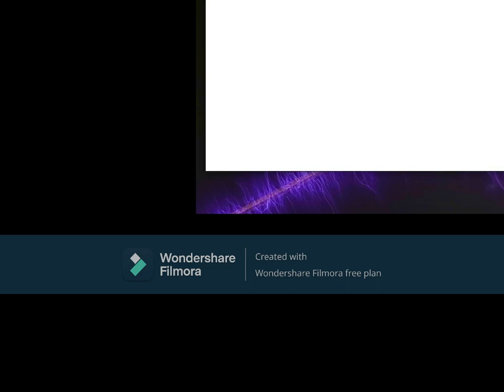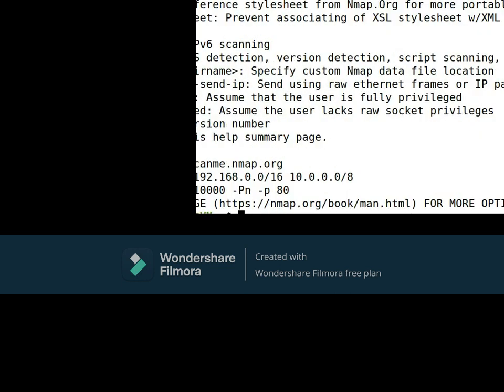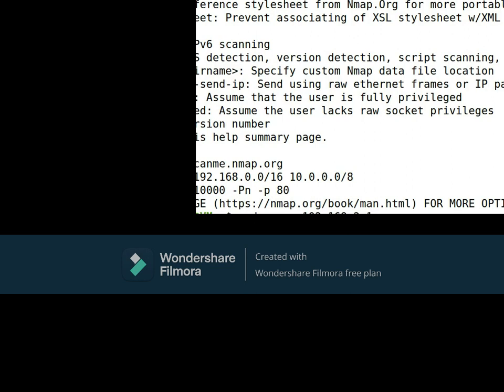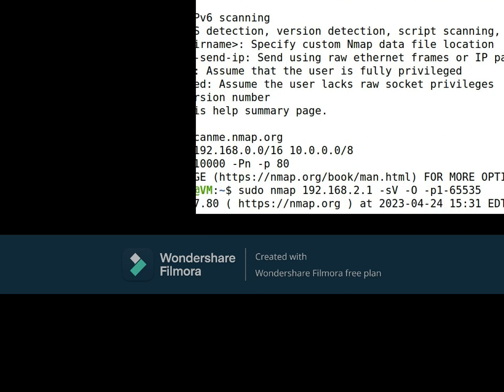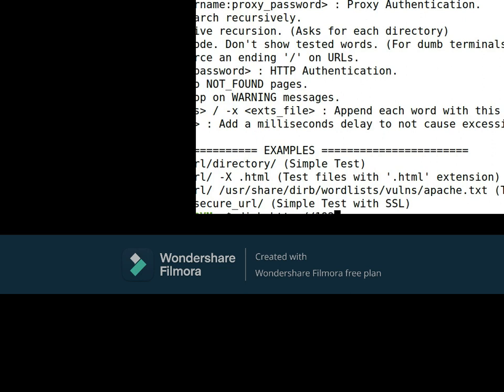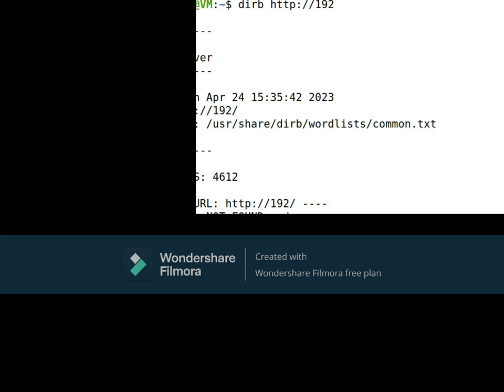Simple Penetration Testing -Ubuntu TLP